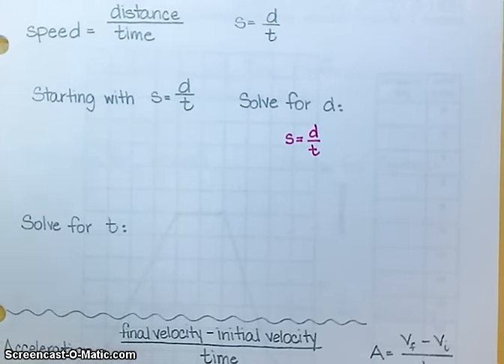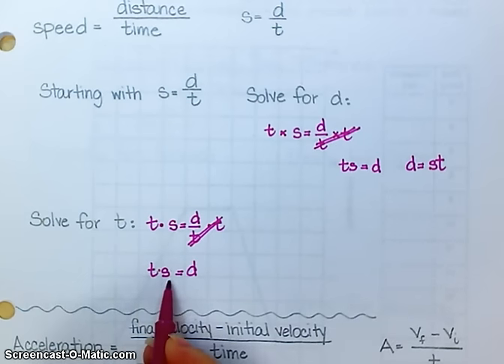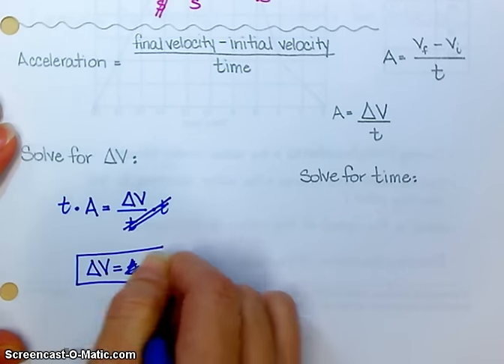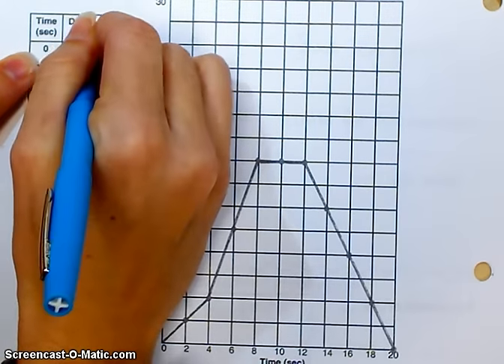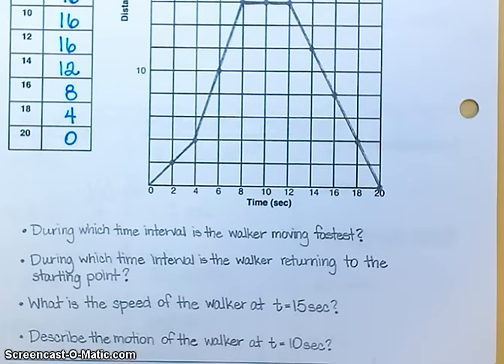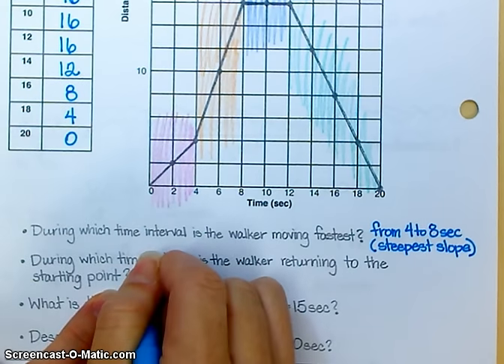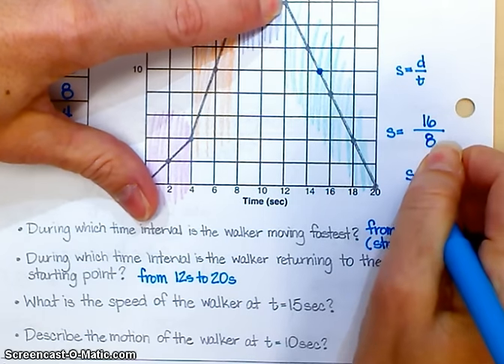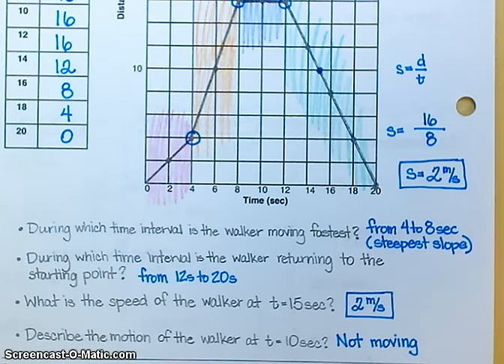unit 4 lesson 1 formulas and units 2